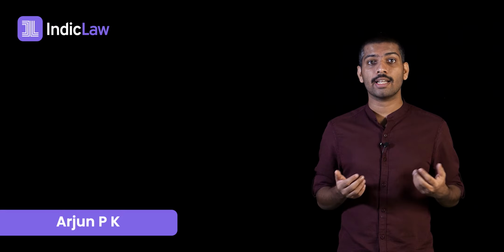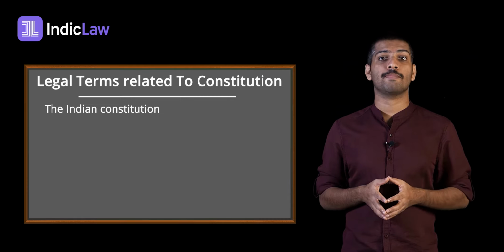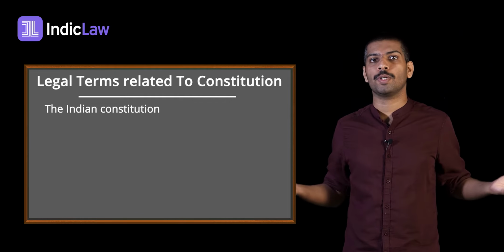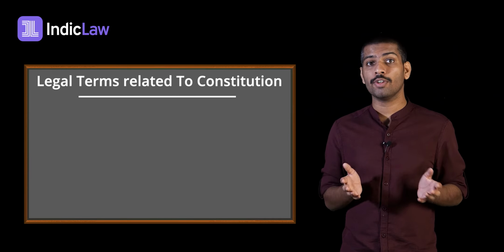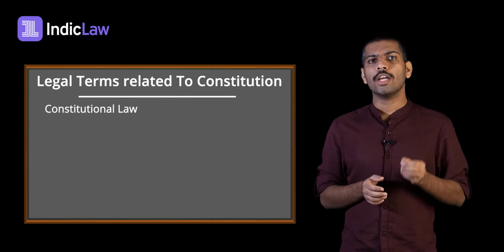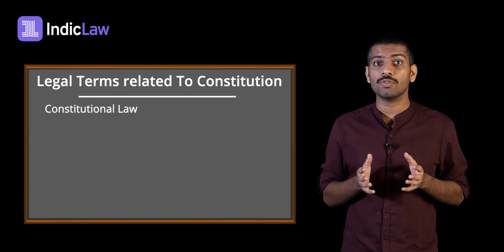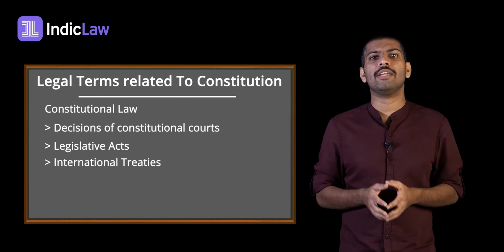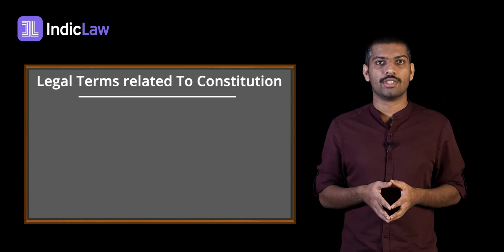Legal terms related to Constitution | Legal Reasoning | Constitution law for beginners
Indic Law provides online CLAT Coaching with Live interactive classes and video lectures. Join CLAT 2022 & 2023 Online Live Interactive Classes by a group of NLU Alumni.

In this video, we discuss some of the legal terms related to constitutional law such as Legislative Acts, International Treaties, Conventions, Decisions of Constitutional Courts, Constitutionalism, Governance by Constitution, etc.

About Indic Law

Conceived and built by a team of alumni of various National Law Universities, the Indic Law Entrance is an exclusive platform offering the best quality resources for Law Entrance Preparation. It's built by people who have been through the same journey once, and they handhold you in your journey towards CLAT, and beyond.

We help you prepare for CLAT, LSAT, AILET, AIBE, AIL, KLEE, BVP CET, DU Law Entrance, AMU Law Entrance, BHU UET, and more.

Why Indic Law

We are taking law to the people. We help you prepare for law entrance exams, we help you understand the law even if you are not a lawyer.

⭐ Course Offered by Indic Law:

Self-Paced Courses -
Ultimate Course
Pro Reader
Mind Your Language
The Legal Mind
The Logic
Maths Wiz

Guided Live Classrooms -
CLAT 2022 Batch
KLEE 2022 Batch